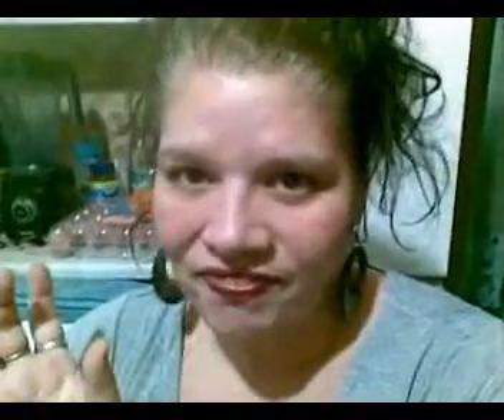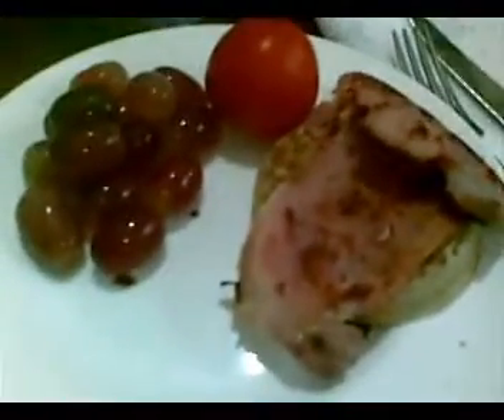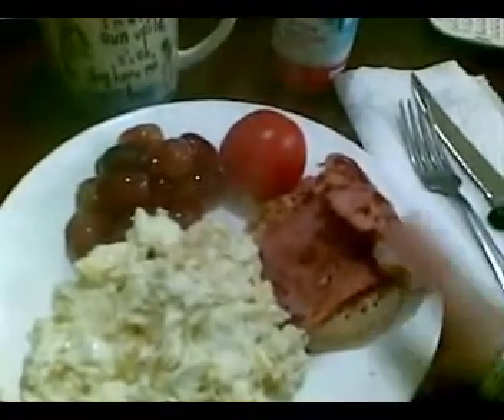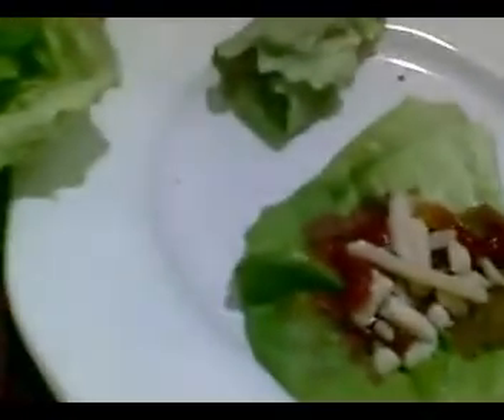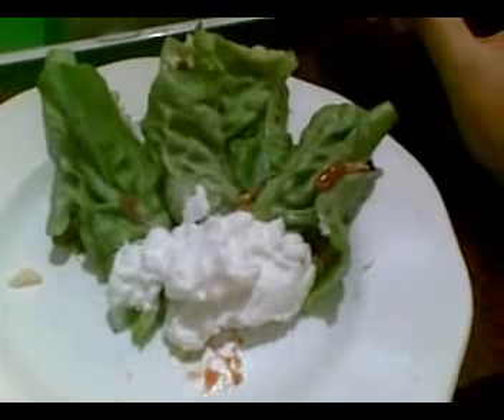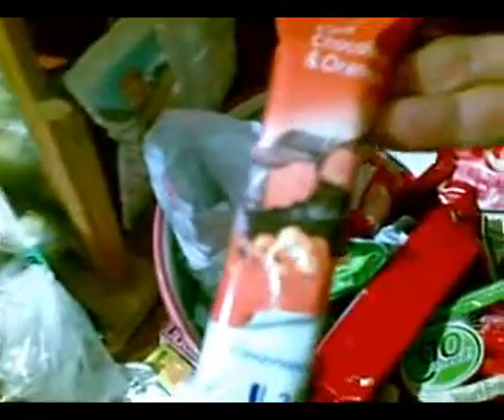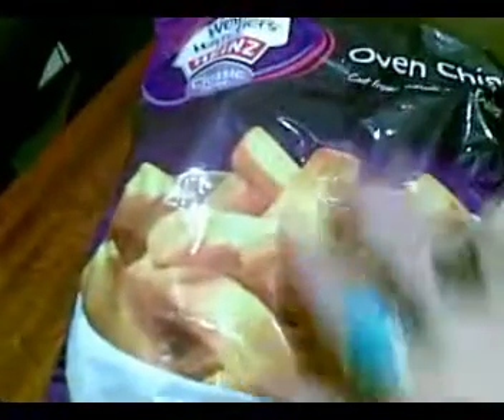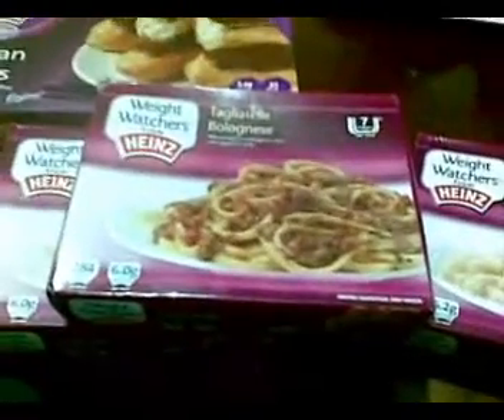A very Good Day even through the pain Day 161 TAKE IT BACK ctrygirl555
Todays Food Journal, Shopping Haul, Thrift shopping and what great deals I got. Some things you might not know about me. My first Day out in over 9 weeks besides going to the doctor. I even was able to get in a little walk. Enjoy please and comment I need your input and your support thank you all so much xoxo Love Tina